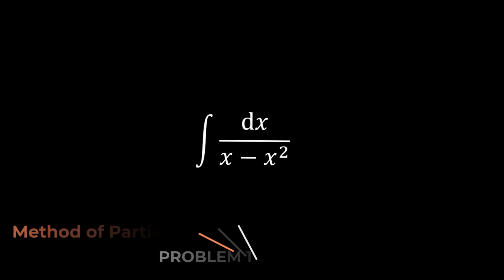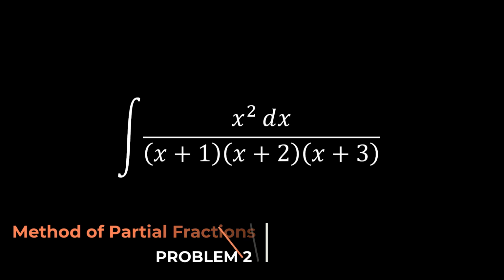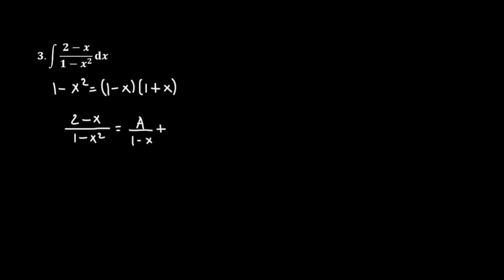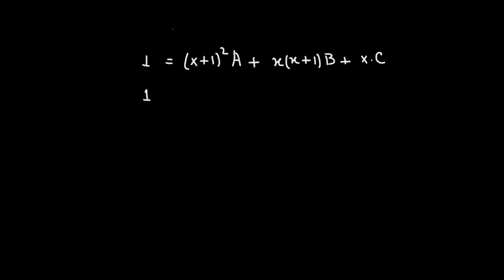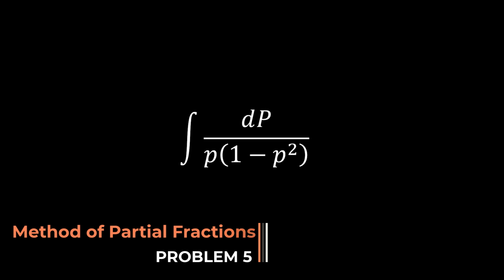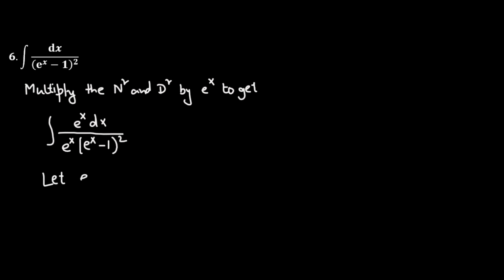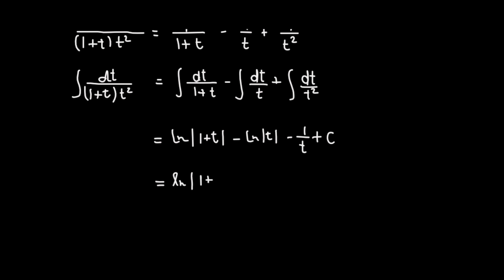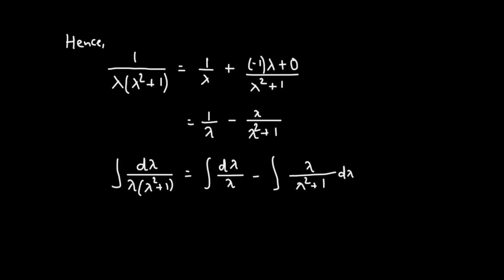1.3 | Differential Equations | Integration By Partial Fraction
1.3 | Differential Equations | Integration By Partial Fraction

In this video, we'll go through seven numerals based on integration by partial fraction.

By the end of this video, you'll have a reasonable idea of solving integration by using the method of partial fraction.

Formula Sheet

Time Stamp:

00:01 Methods of Integration - Integration by Partial Fraction (Problem 1)
02:14 Methods of Integration - Integration by Partial Fraction (Problem 2)
04:27 Methods of Integration - Integration by Partial Fraction (Problem 3)
06:27 Methods of Integration - Integration by Partial Fraction (Problem 4)
09:25 Methods of Integration - Integration by Partial Fraction (Problem 5)
11:18 Methods of Integration - Integration by Partial Fraction (Problem 6)
14:43 Methods of Integration - Integration by Partial Fraction (Problem 7)

About